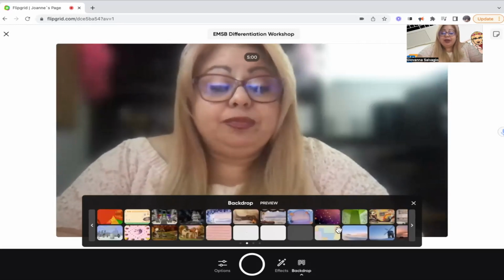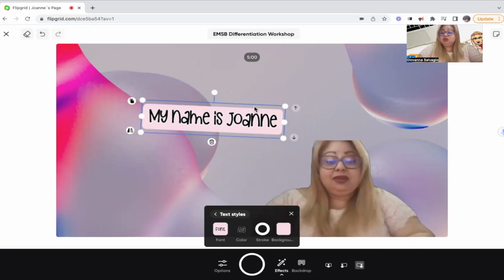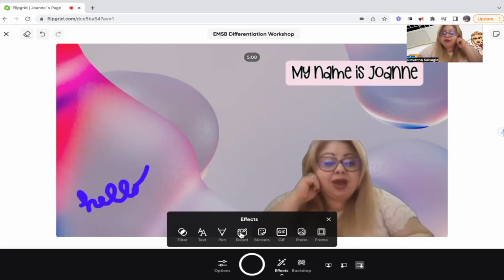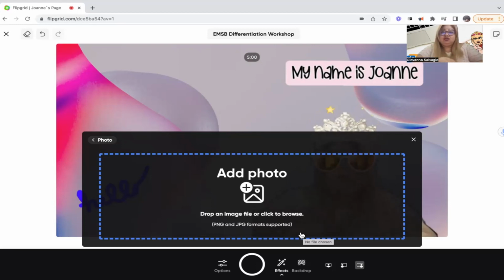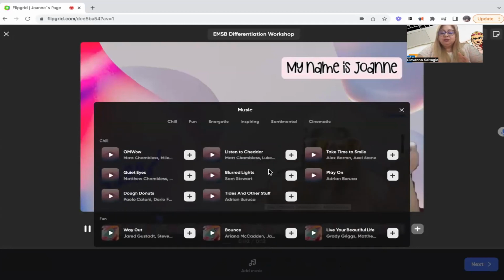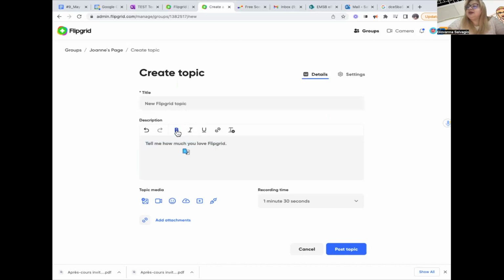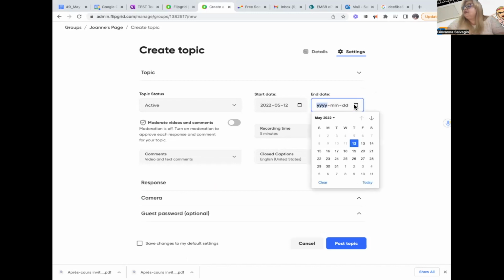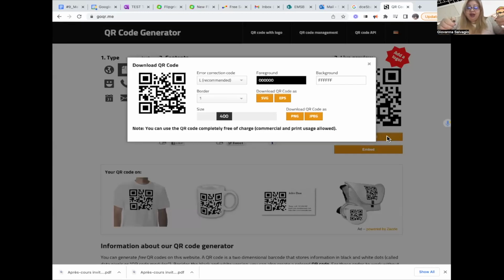Flipgrid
Responding to Flipgrid verbally and non-verbally. Creating a new topic and creating a QR code.